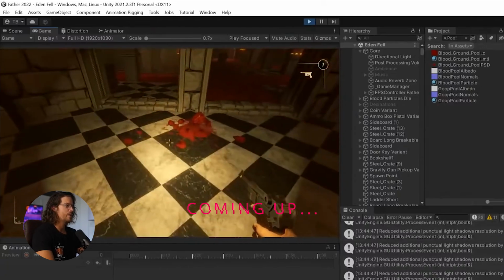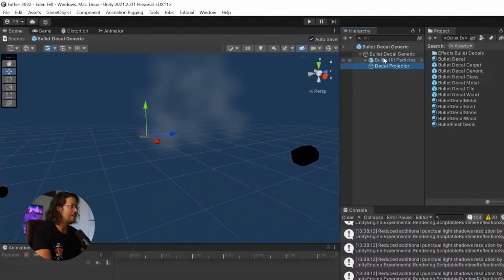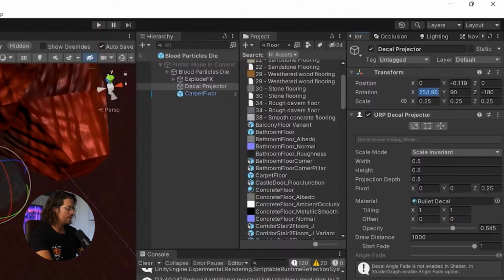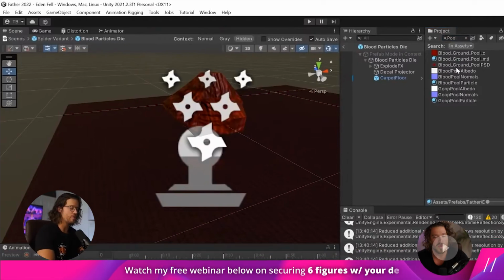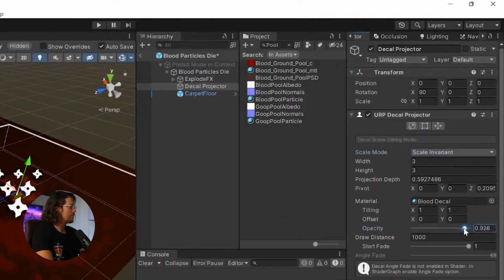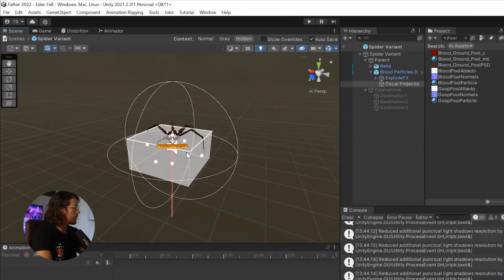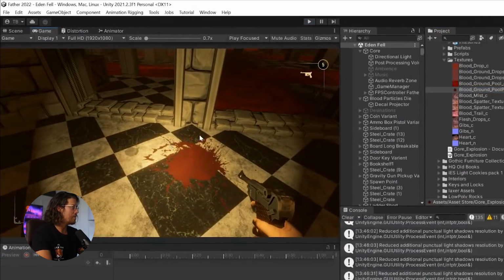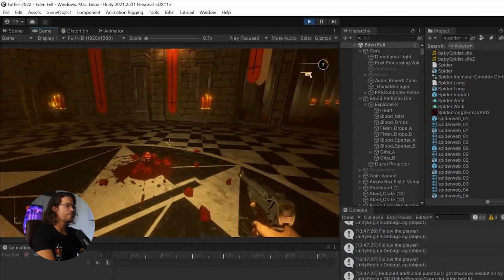Adding Blood Splatter To My Game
Here's how I added blood splatter to my game!